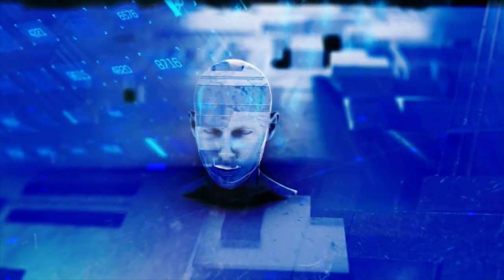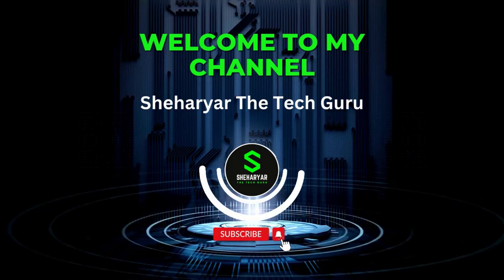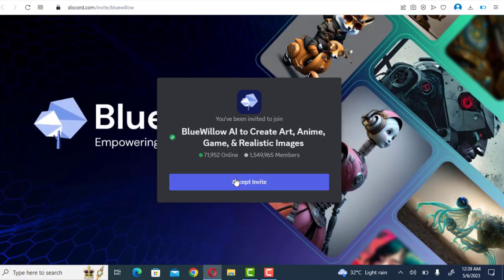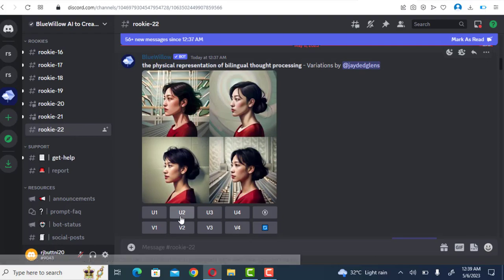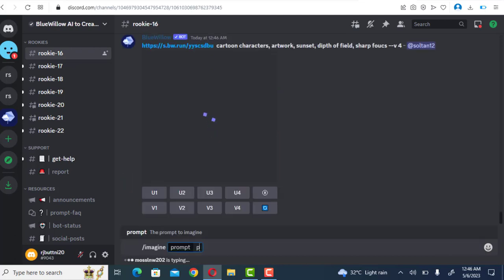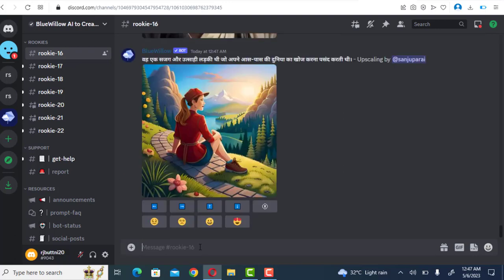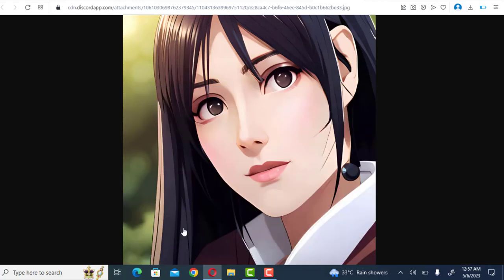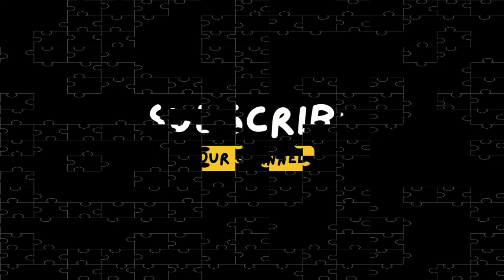Ai Art Generator Free - How to make INSANE AI Art Free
These FREE Midjourney alternatives give you AI art generators that empower you to customize the styles you like best for your AI generated creations.

► Download PEC item bank paper from Grade 1 to 8 - SBA 2022 - PEC item bank 2022